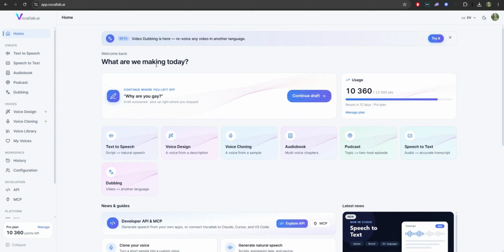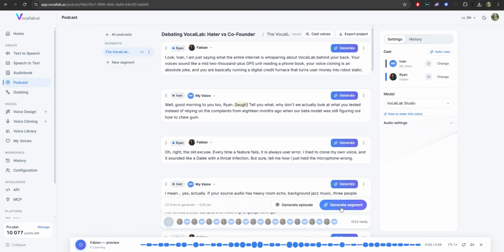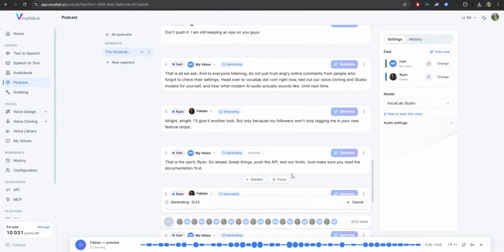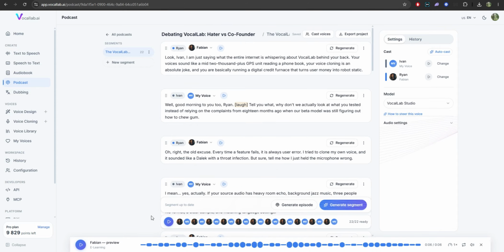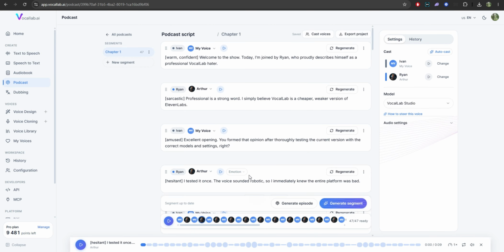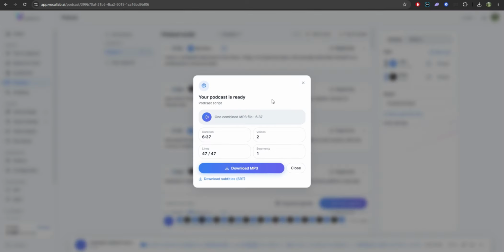How to Create an AI Podcast with VocalLab | Founder vs. Hater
Can AI create an entire podcast from one simple idea?

In this video, I show you how to create a multi-speaker AI podcast using VocalLab—from writing the episode idea to selecting the format, adding speakers, choosing personalities and emotions, assigning voices, and generating the final audio.

For this demonstration, we created a fun debate between the founder of VocalLab and a skeptical “VocalLab hater.” The guest challenges the platform, while the founder responds to common misconceptions and explains how VocalLab actually works.

In this video, you’ll learn how to:

• Choose a podcast topic and format
• Create hosts and guests
• Give every speaker a unique background and personality
• Add emotions to the conversation
• Generate a complete podcast script
• Select different AI voices for each speaker
• Create and download the final podcast audio

VocalLab includes AI voice cloning, Voice Design, multilingual text-to-speech, professional voices, Studio Voice Steering, audiobook creation, and API/MCP access.